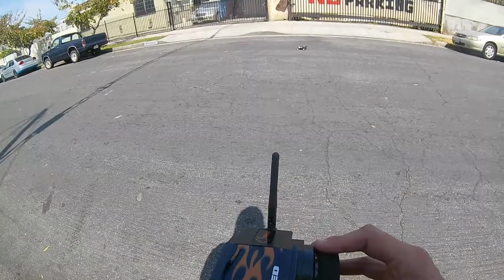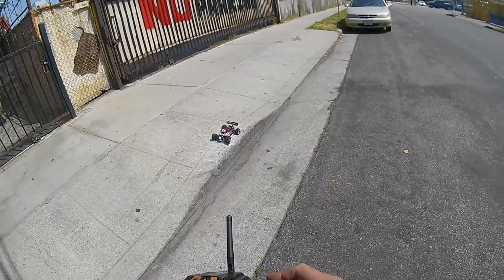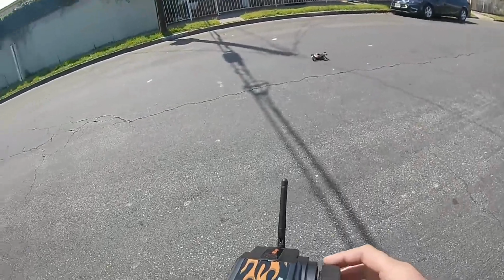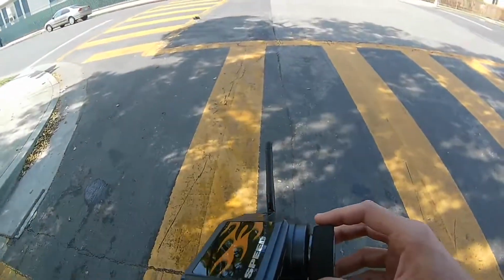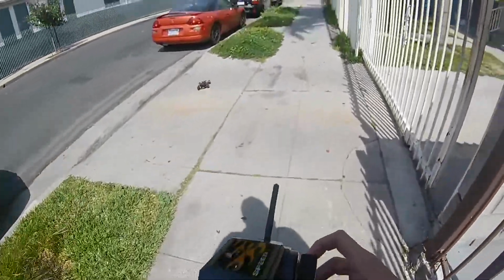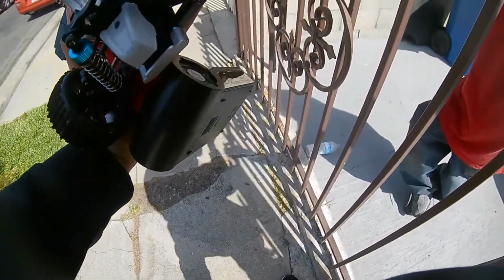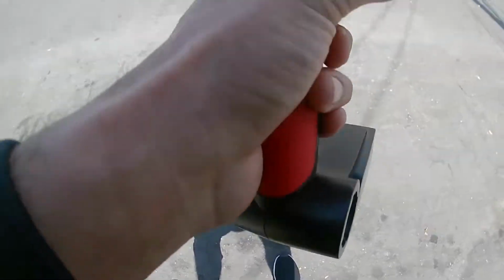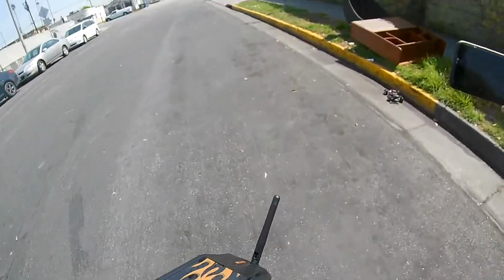WLtoys a959 test (2019)